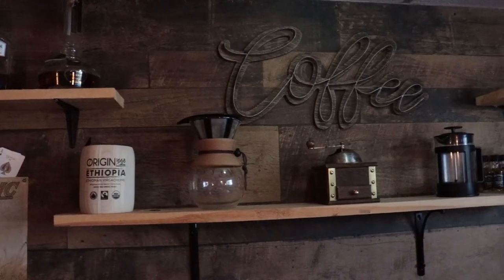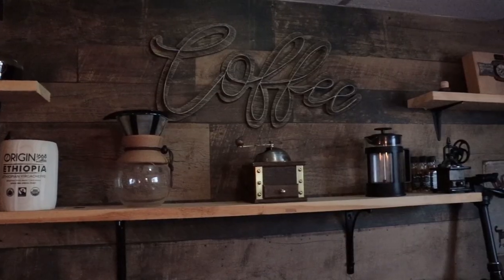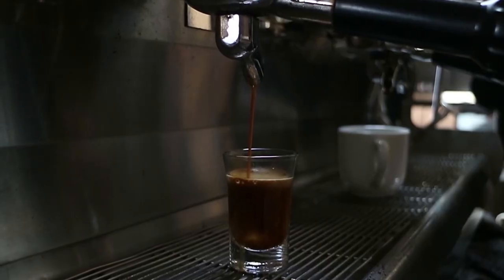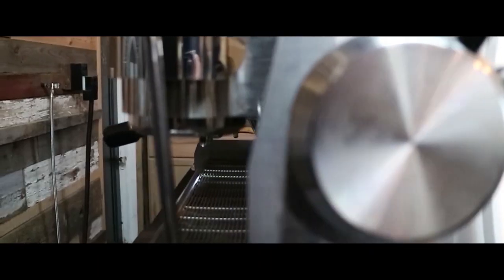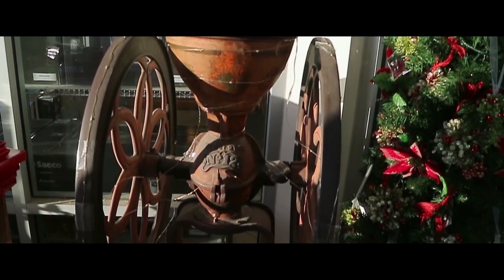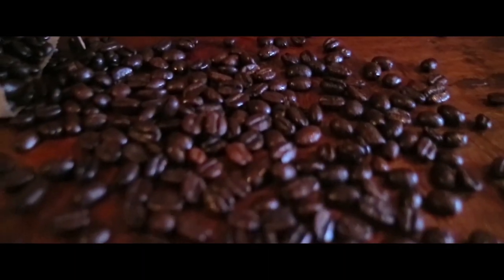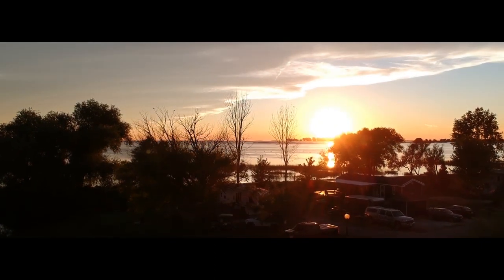MADAWASKA DARK MAPLE ROAST COFFEE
Madawaska dark maple roast coffee review is here. I finally got my hands on some thanks to Ken Koke.